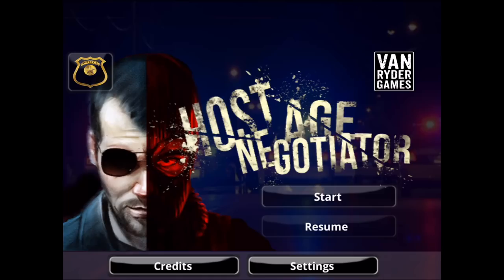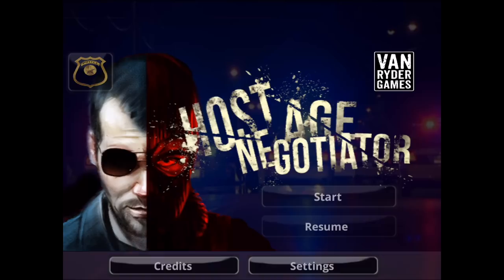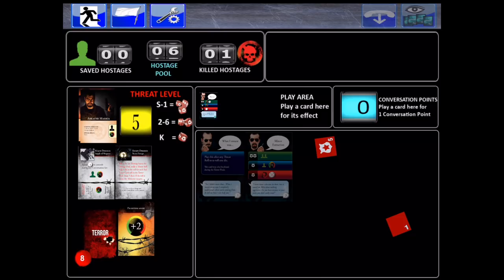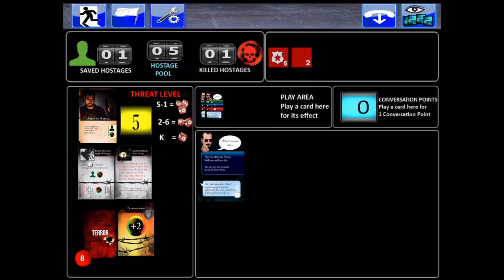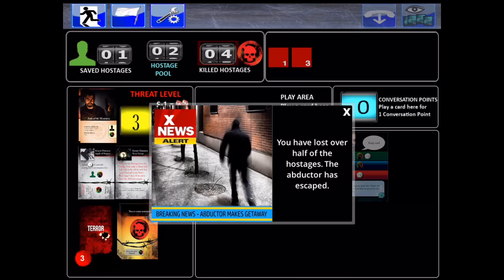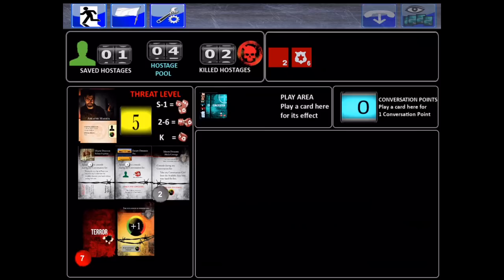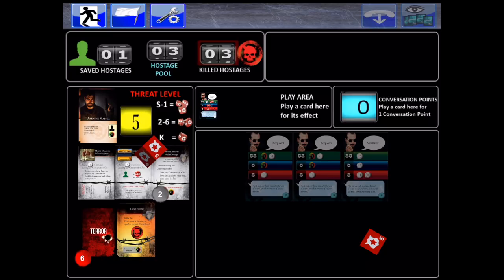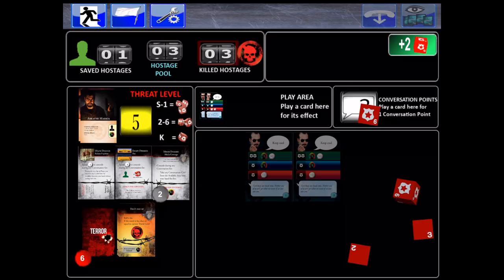Hostage Negotiator - Digital Board Game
A look at Hostage Negotaitor.